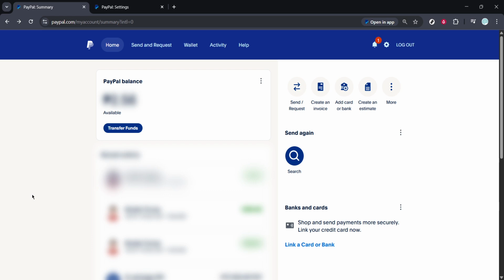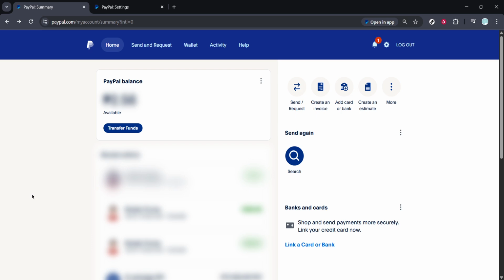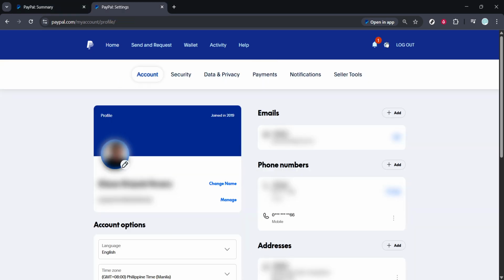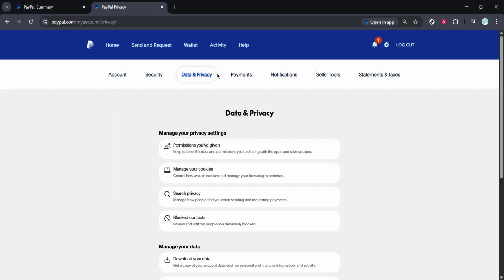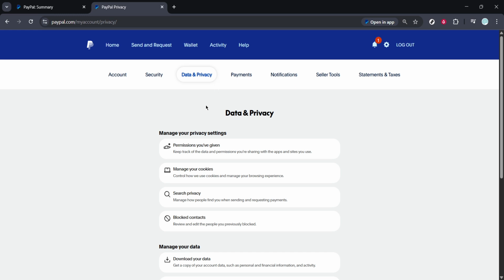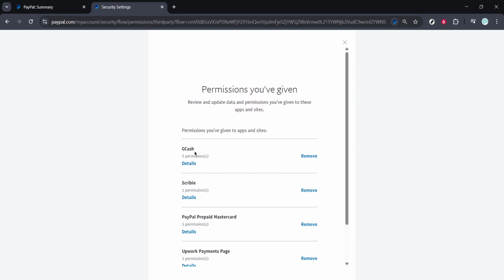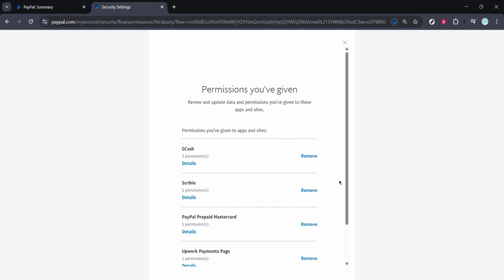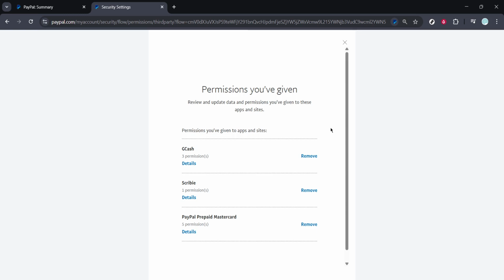How To Manage The Permission You've Given In PayPal (Updated 2026)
In this video, we discuss how to manage paypal permissions and review any authorized applications paypal has linked to your account. We explore figma paypal security and show you how to revoke paypal access from paypal third party apps to improve your account privacy paypal.

00:00 Intro
00:04 Importance of Managing Permissions
00:44 Step 1: Log In to PayPal
00:57 Step 2: Locate the Settings Icon
01:19 Step 3: Navigate to Data and Privacy
01:51 Step 4: Click Permissions You've Given
02:06 Reviewing and Revoking Permissions
02:56 Conclusion